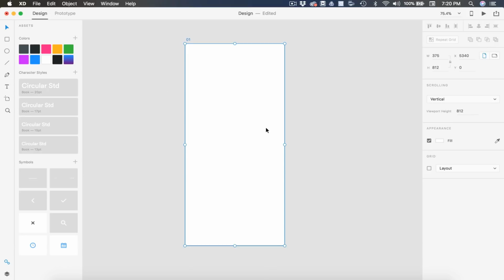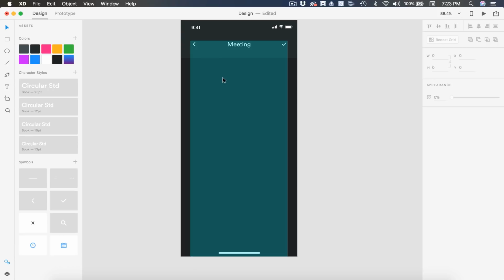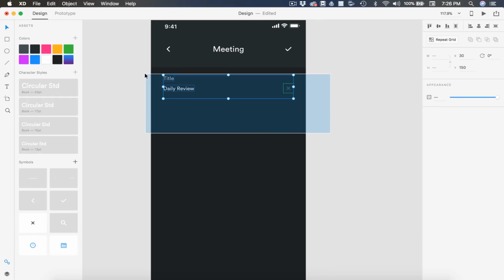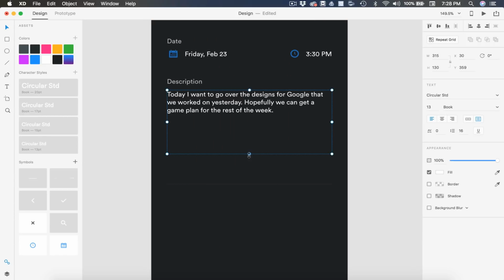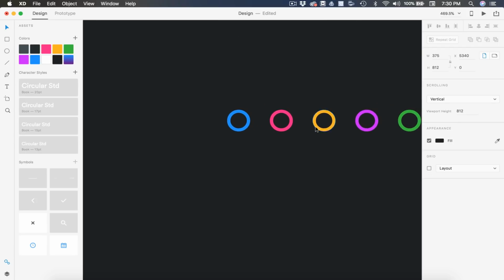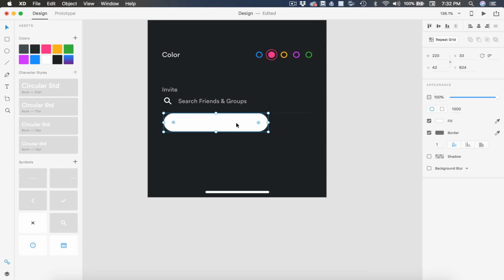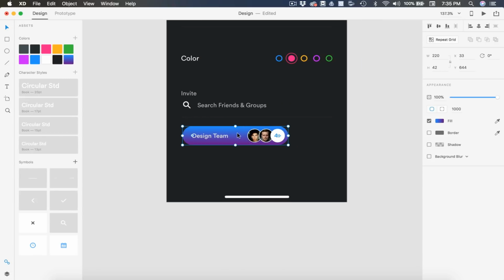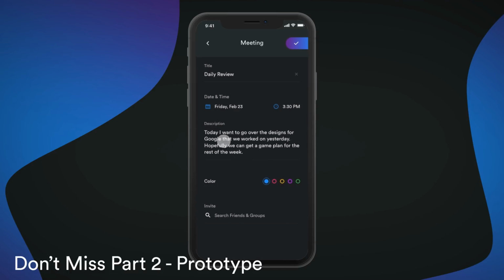Create a Meetings Social Media App - (Design) Adobe Xd Tutorial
In this video we will design a meetings app process for scheduling meetings. This is a dark themed app with multiple user interactions. We will set the meeting name, description, date, time, a color, and invite people. Don’t miss part 2 where we create the prototyped process for the app.

Used:
Adobe Xd